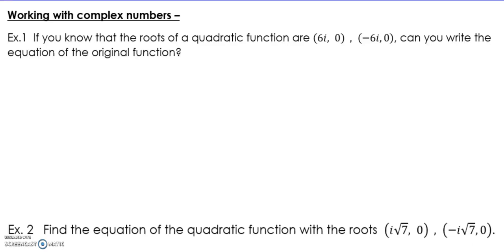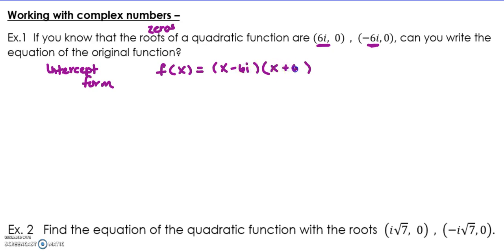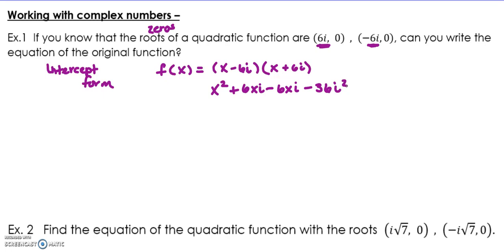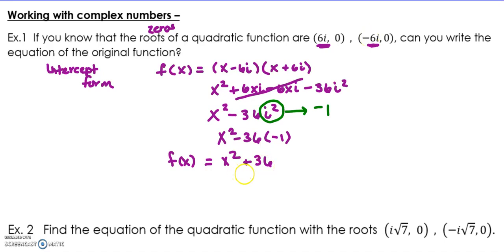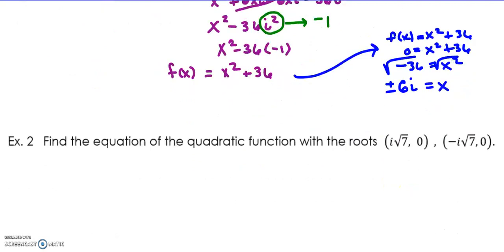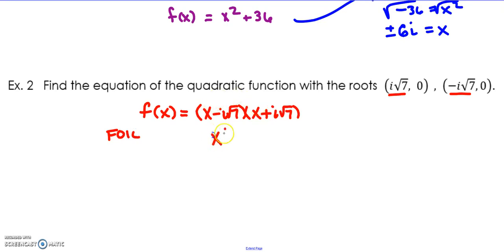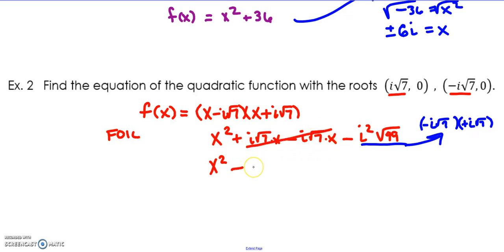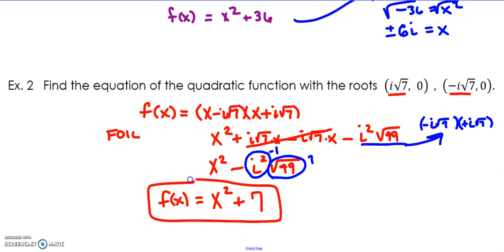Foiling Complex Roots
Foiling Simple Complex Roots